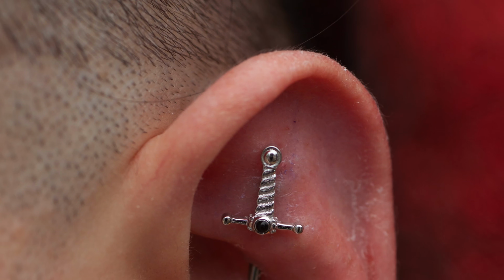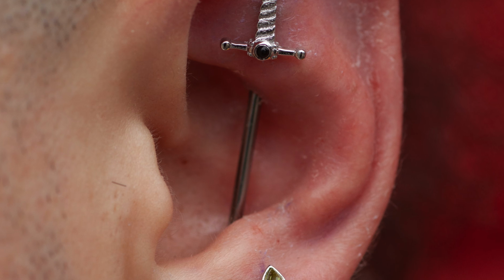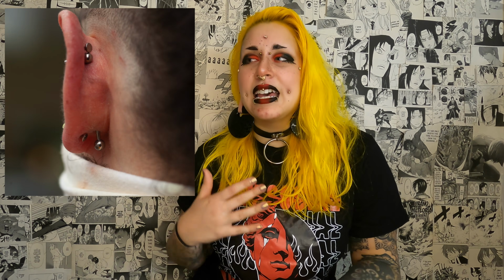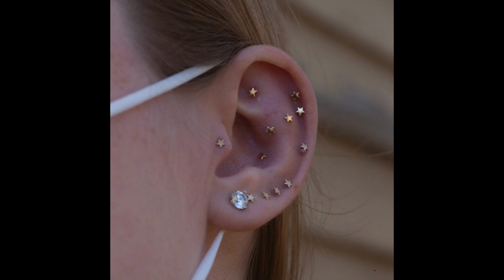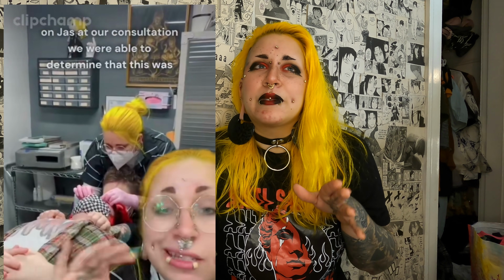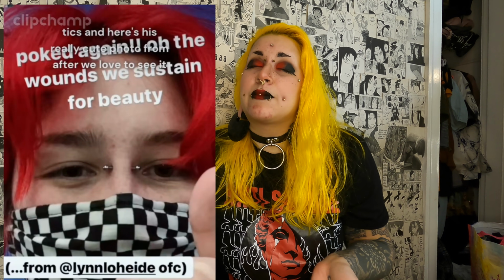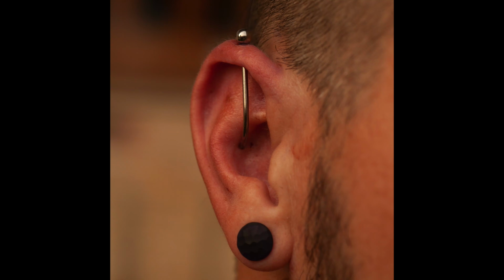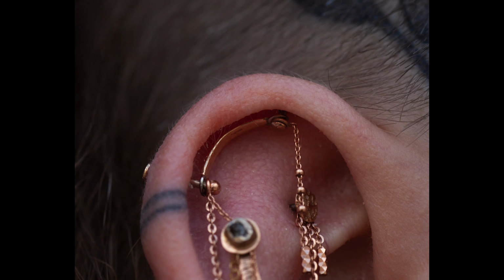Top 10 Piercings in 2021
This past year has been a truly amazing one and I am so forever grateful for each and every client who has trusted me to adorn them. These ten really stood out from technical aspects, creativity, and amazing client bonds and experiences. Which ones were your favorites?

I'm still taking suggestions for new videos so leave your suggestions in the comments!

Wanna see more examples of my piercing work? Check my portfolio at Lynnloheide.com